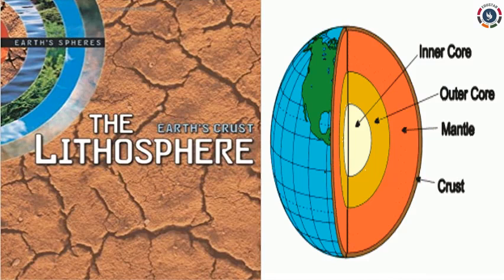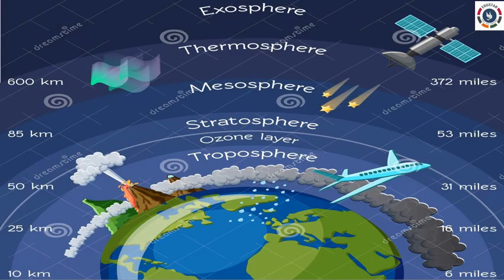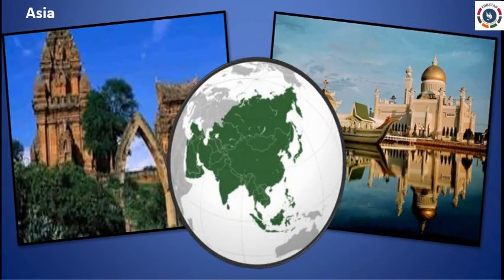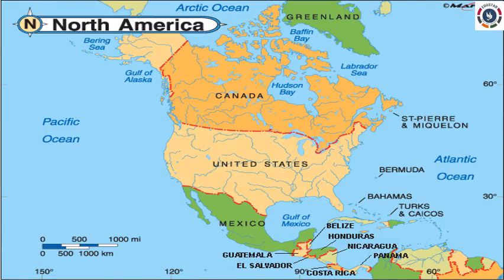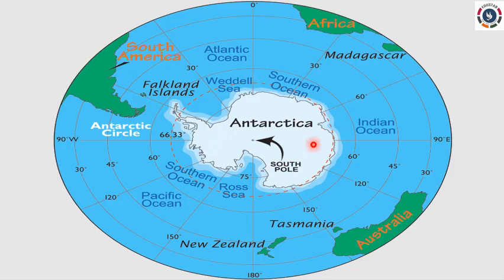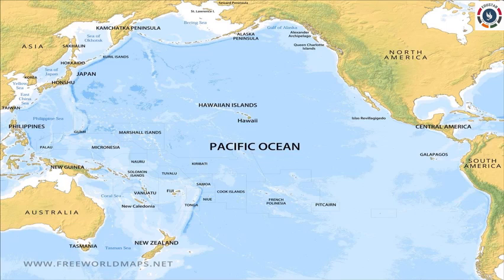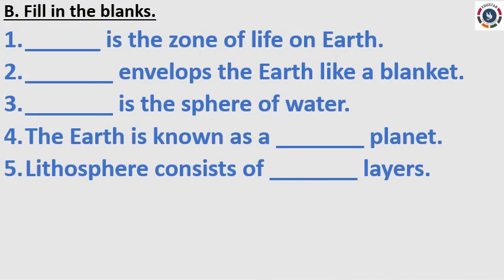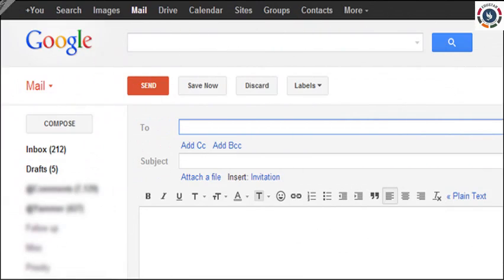Class.5 : SOCIAL : Ln.4 Realms of the Earth and Ln.5 Continents and Oceans : Revision (Worksheet)